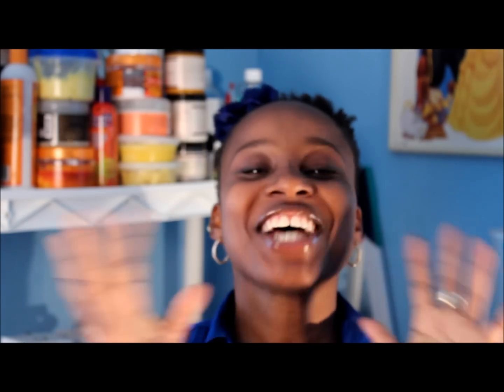Hair Regimen Part 3/6 Month No Heat Hair Challenge(SistaWithRealHair)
PLEASE READ

Hey everybody this is my last part of my hair regimen mini series if you have any questions comments and or concerns please don't hesitate to ask! :) Thankz for watching and have a blessed day! :)